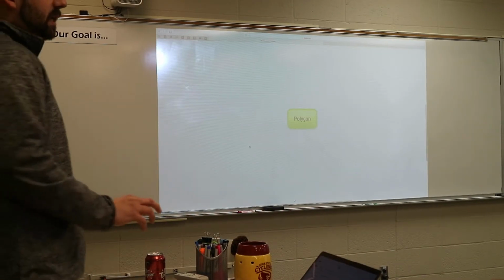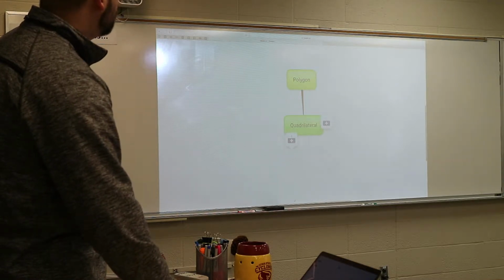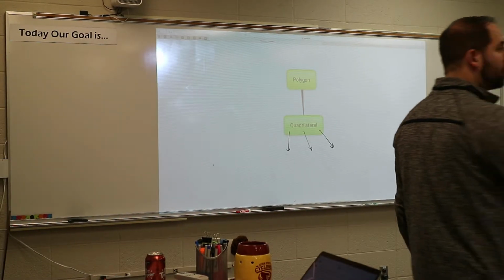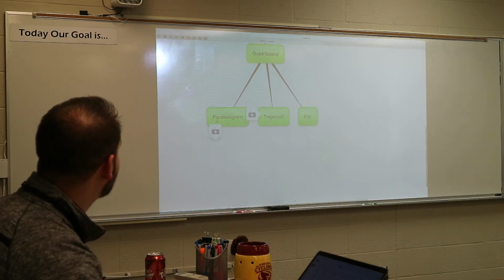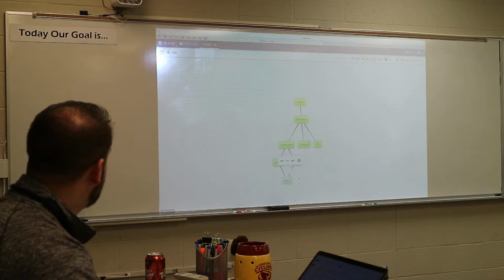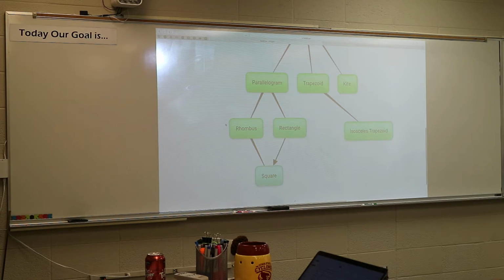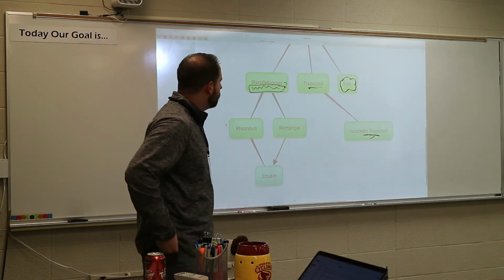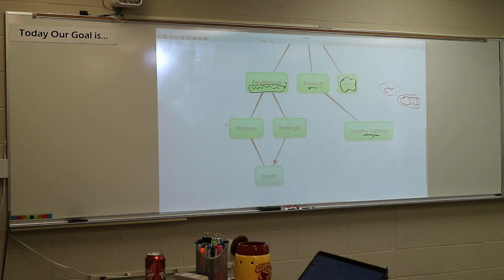Geometry Section 6.1-6.5: Mind Map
Section 6.1-6.5: Mind Map
-notes
-activity